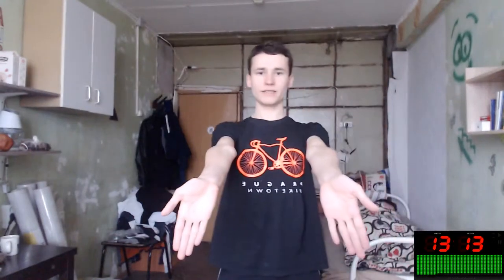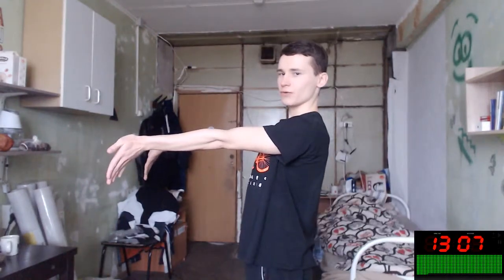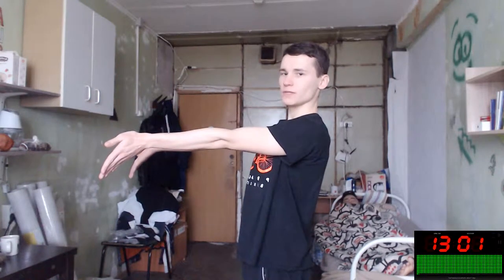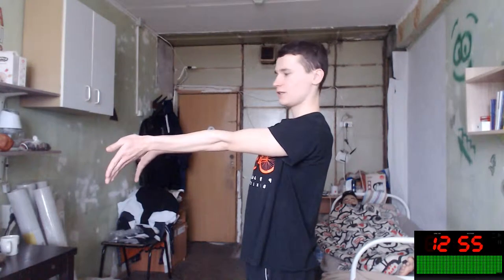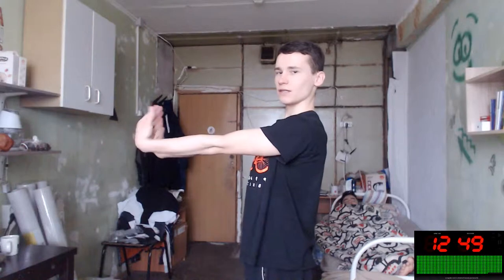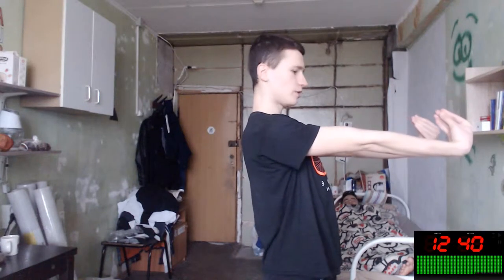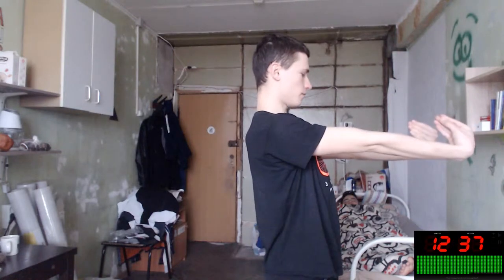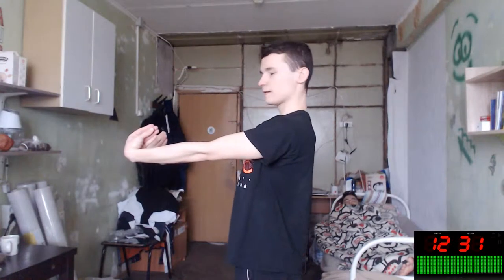How to do Upper Body Morning Workout Routine for 20 minutes? | EJSport 78